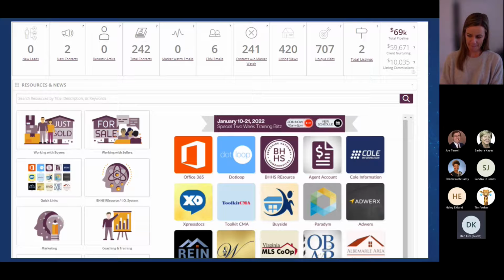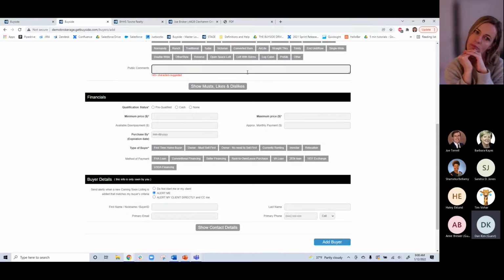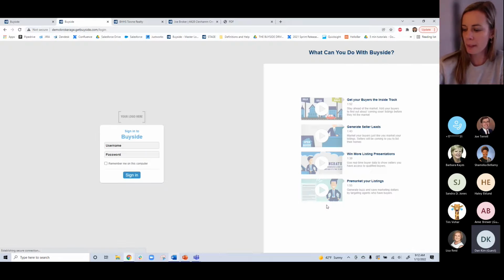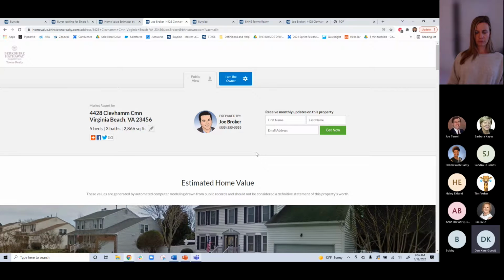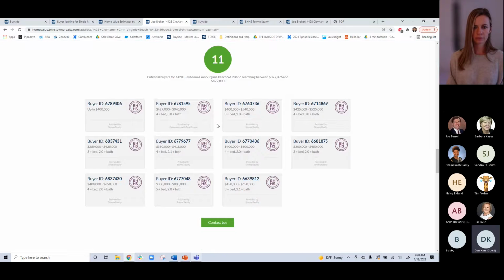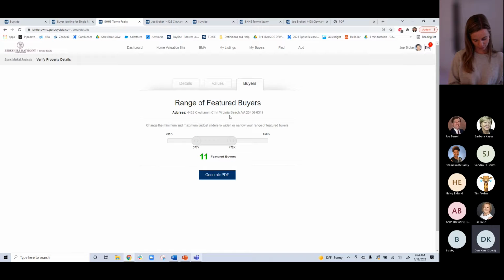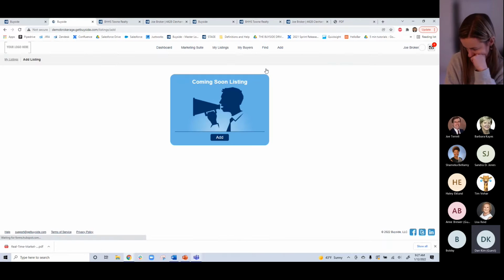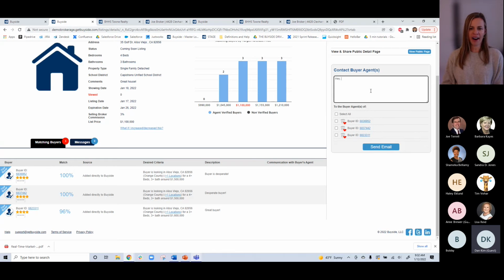Buyside Agent Overview